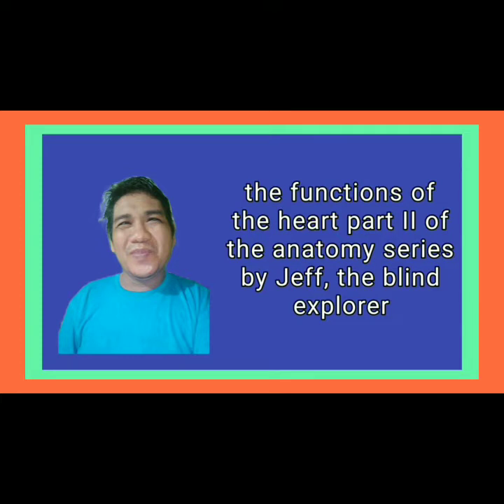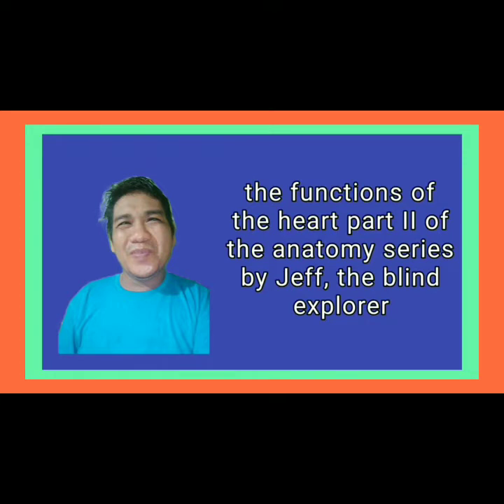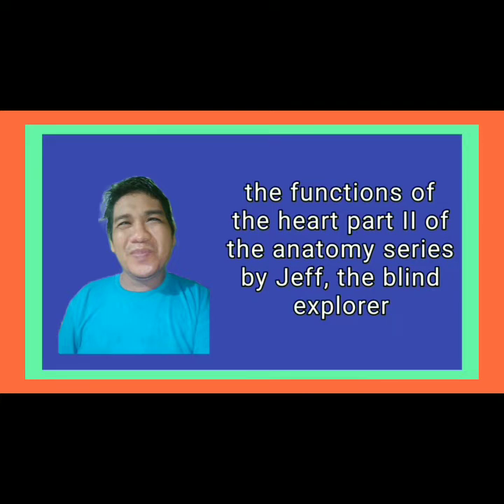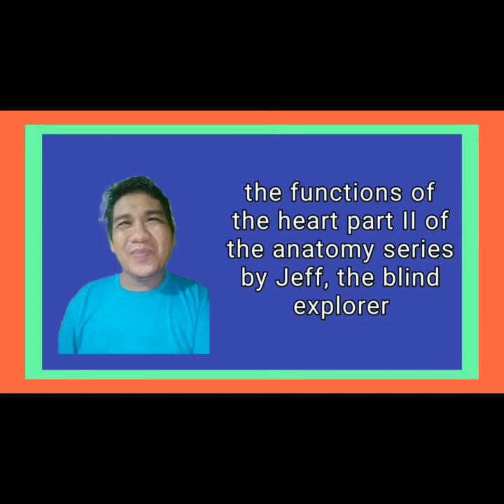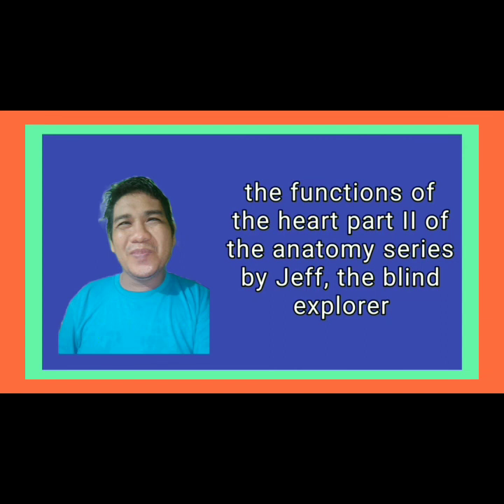cardiovascular system, the function of the heart, part 2 of the anatomy series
this is just an audiobook. credits to the original author. this explains the function of heart and the other organs of the vascular system.

please watch this audiobook and you will understand the importance of the cardiovascular system to our body.